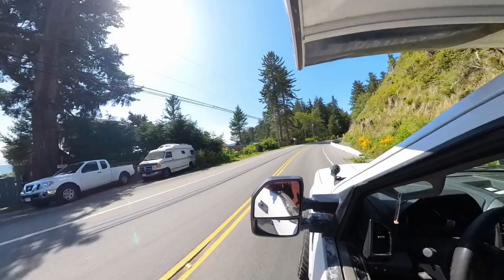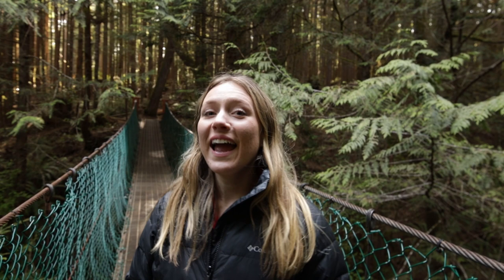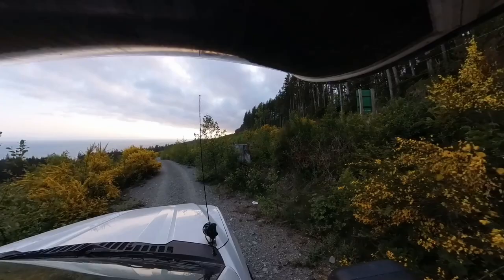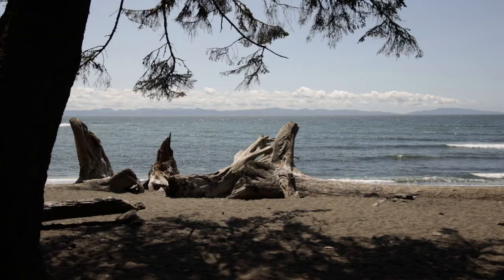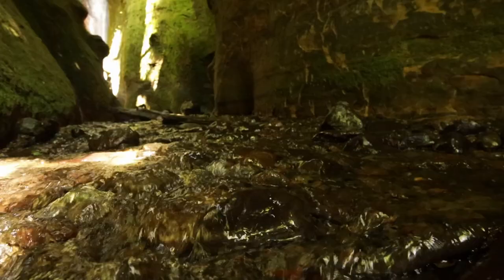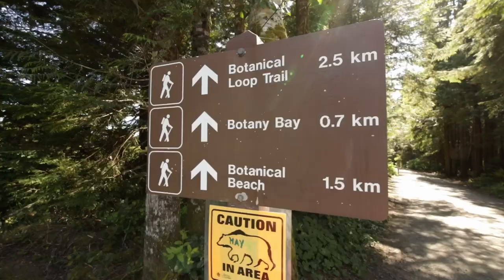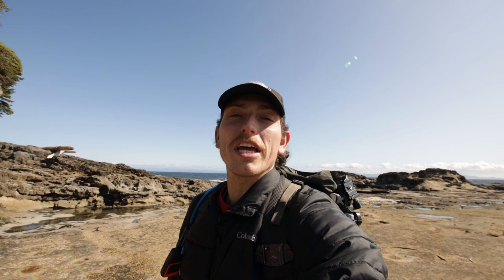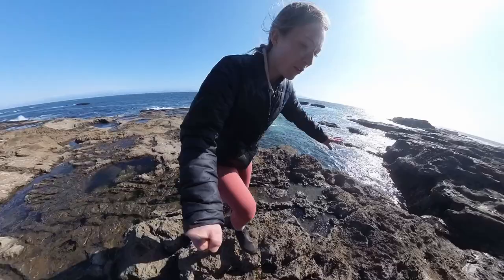Vancouver Island Road-trip | Juan De Fuca Beaches | Truck Camping Canada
After ferrying over to Vancouver Island and exploring the city of Victoria, we continue our Canada Road Trip to the west coast of Vancouver Island to explore Sooke and the Juan De Fuca Marine Trail. Sooke and the Juan De Fuca area is filled with so many beaches but we explored what we felt were the most unique beaches. Our overall expectation we had for the area was easily surpasses by the abundance of natural beauty.

In this video, we explore a few of unique beaches, local gems and hiking trails along the west coast of Vancouver Island.

Time stamps
0:00 Introduction
0:35 Whiffin Spit Park
2:33 Juan De Fuca Marine Trail
4:14 Mystic Beach
5:04 Campsite
5:59 Sombrio Beach
7:35 Botanical Beach
9:09 Outro

Get cash back for your receipts on Fetch by using this link!
Our code is FTXKP

Canada | Filmed May 2023